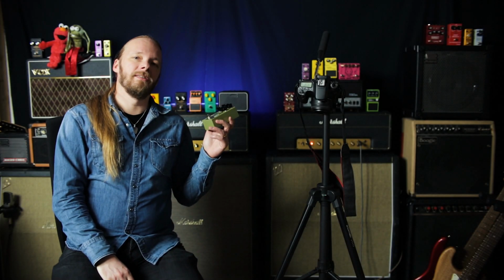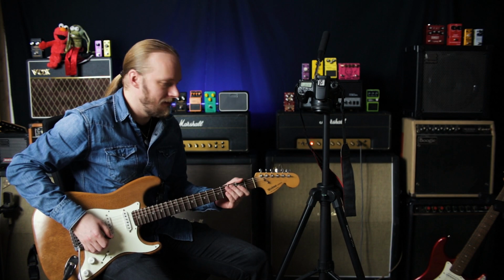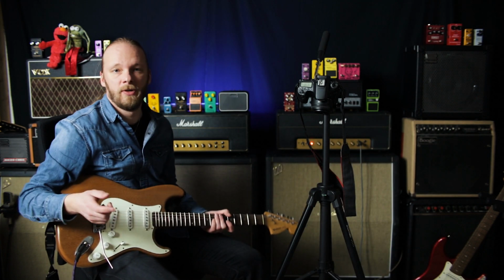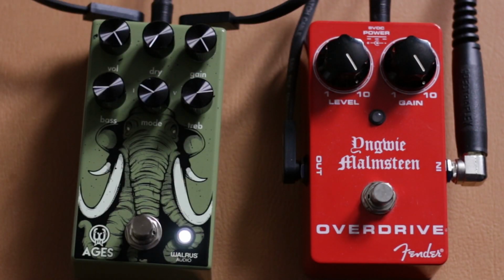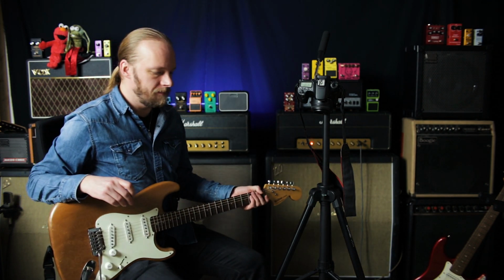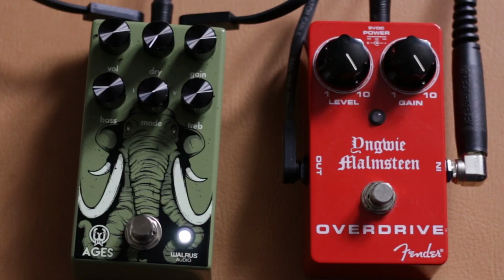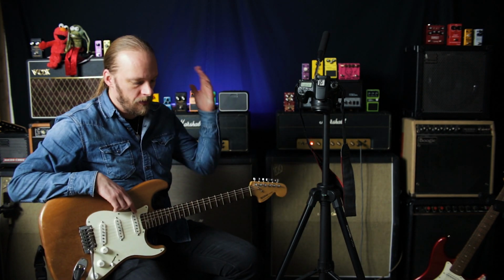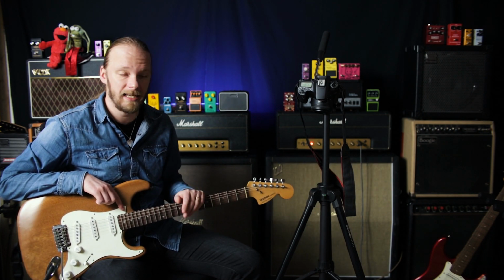Walrus Audio Ages Overdrive (What's Special About It?)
The Walrus Audio Ages Overdrive enters a market that's already overflowing with overdrive pedals. So it has to stand out in some way. How does it do it? What makes it special? After making the video, I heard that Robben Ford uses the Ages, although I'm not sure about that.